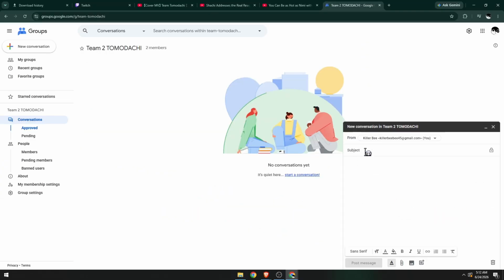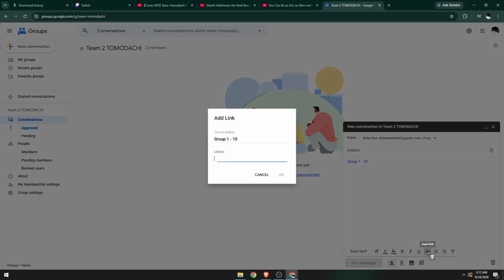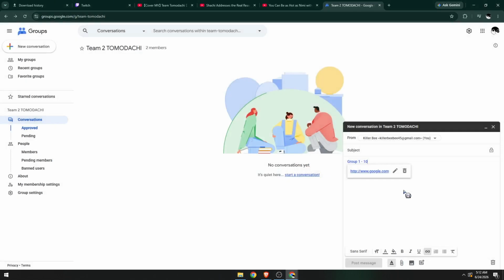How to Insert a Hyperlink in a Message on Google Groups in 2026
How to Add Links in Google Groups Messages in 2026

How to insert hyperlink in message on Google Groups is a helpful topic for anyone who wants to share clickable links, organize resources, and make group communication clearer and more useful. Google Groups is widely used for mailing lists, team discussions, school groups, community updates, project collaboration, announcements, newsletters, and support conversations, making hyperlinks an important part of sharing information efficiently.

As online collaboration continues to grow worldwide, links have become an essential part of digital communication. Whether someone uses Google Groups for business updates, education, community discussions, internal teams, newsletters, or support groups, knowing how to insert hyperlink in message on Google Groups can make group messaging easier, more professional, and more practical for everyday collaboration.